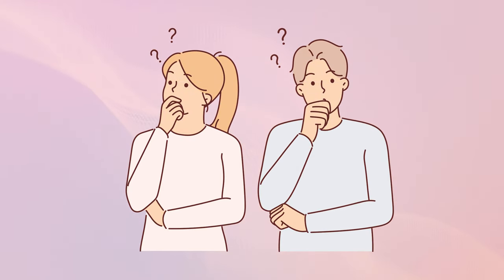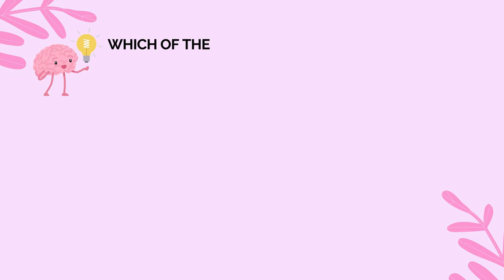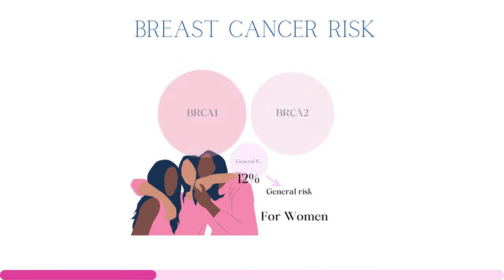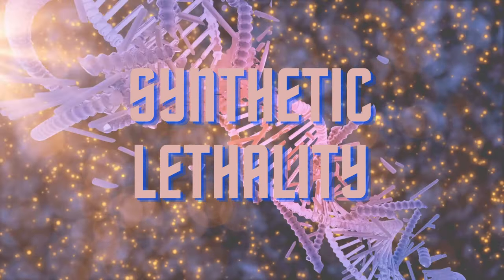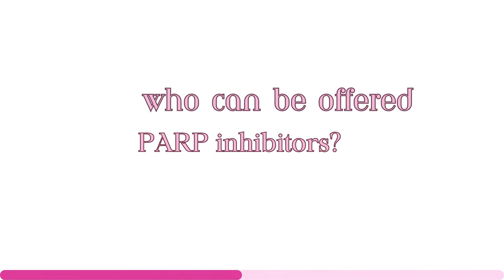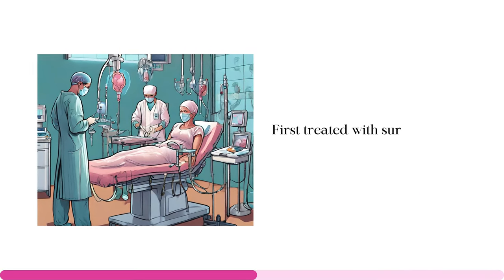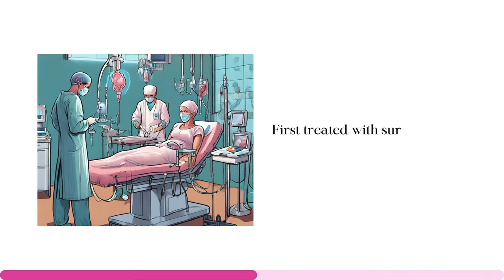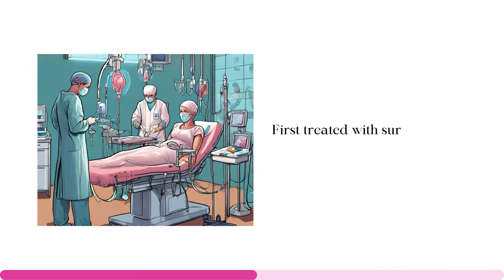Decoding PARP inhibitors: A new hope in treating hereditary cancer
Decoding PARP inhibitors: A new hope in cancer
This webinar is designed to inform on the fundamental aspects of BRCA-associated hereditary cancer and the use of poly ADP ribose polymerase (PARP) inhibitors in treatment.  The video introduces hereditary breast and ovarian cancer (HBOC) syndrome and follows it with a discussion on general patient guidelines when using the PARP inhibitory drug Olaparib (Lynparza).  This science communication material has been conceptualized and created by Kamalika, Nowrin and Shifat, students in the MHSc Medical Genomics program at the University of Toronto.

This content is not paid for or influenced by any company.

Resources:
The video has been created using images and graphics from Canva and the audio generated using invideoAI
Information on breast cancer: